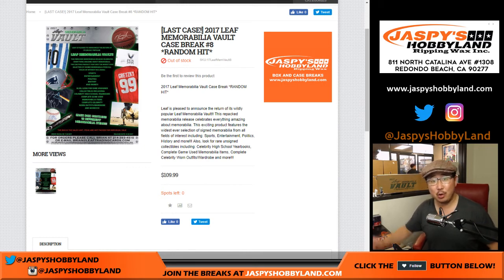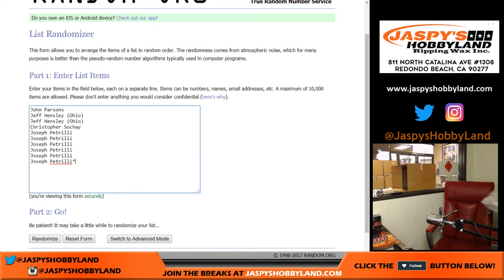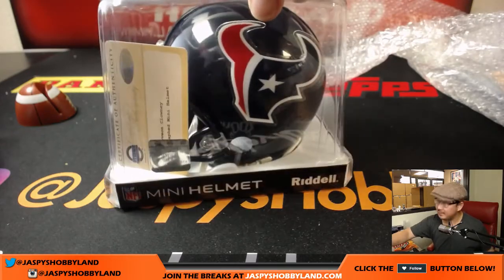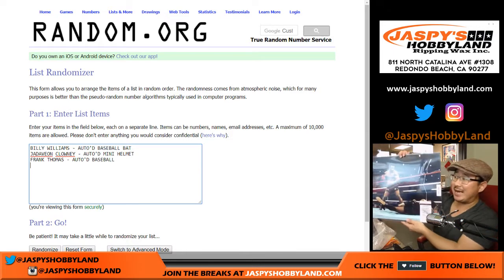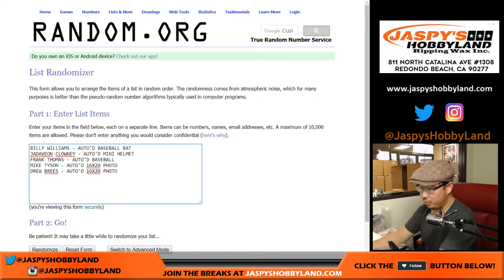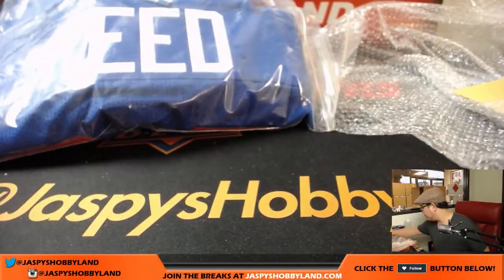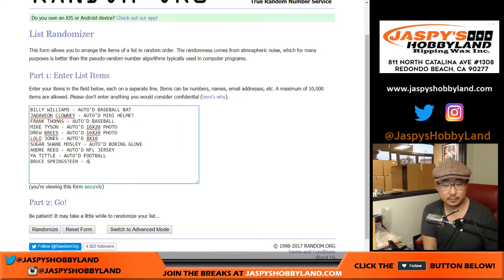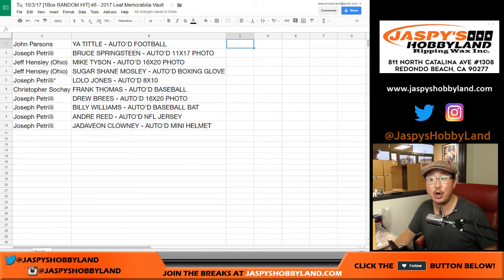Tu, 10/3/17 [1Box RANDOM HIT] #8 - 2017 Leaf Memorabilia Vault